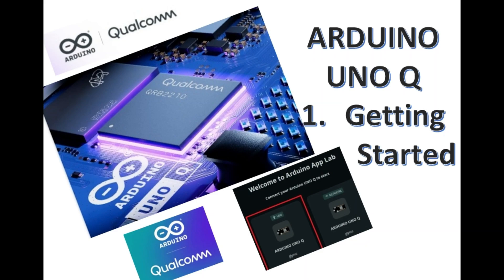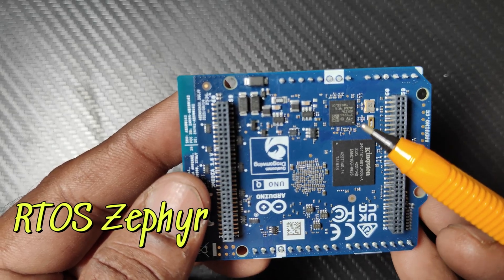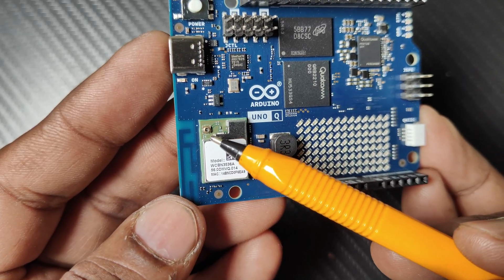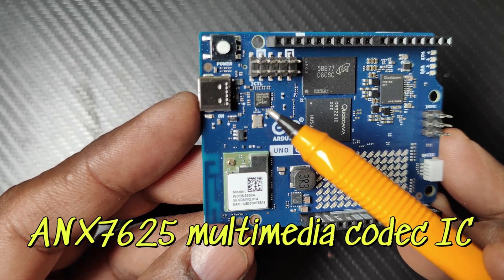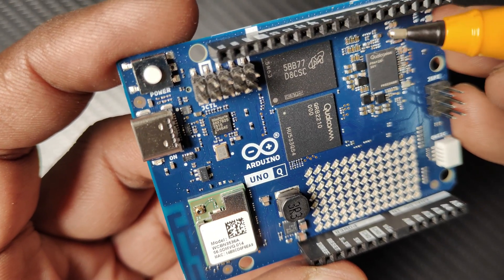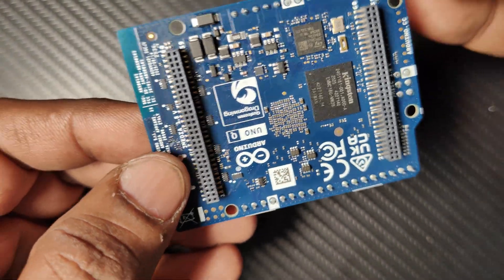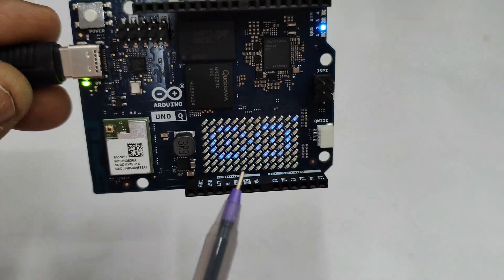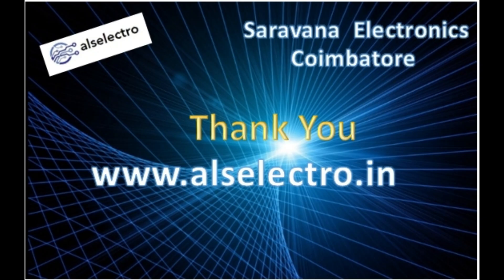Arduino Q QUALCOMM 1. Getting Started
Qualcomm has acquired Arduino and release the new ARDUINO Q .
With Qualcomm SOC SYSTEM ON CHIP combined with STM32 MCU..best of both worlds.
It has 2 GB RAM and 16GB Nand Flash EMMC to store Linux Debian OS.
No need of SD card to store OS.

Do not use the Classic Arduino IDE.
use Arduino APP LAB